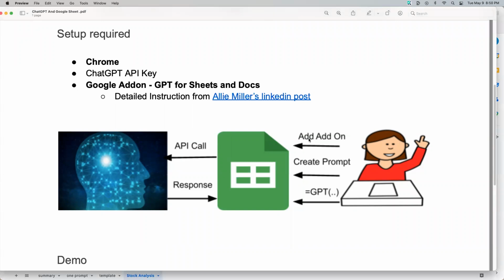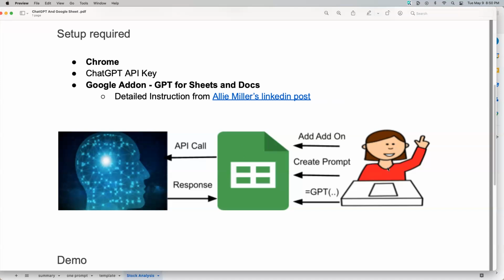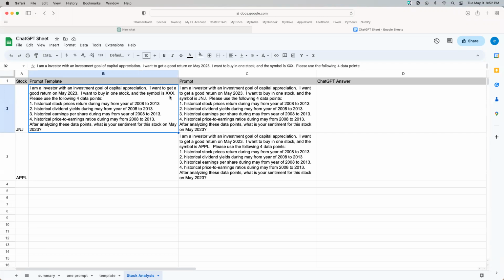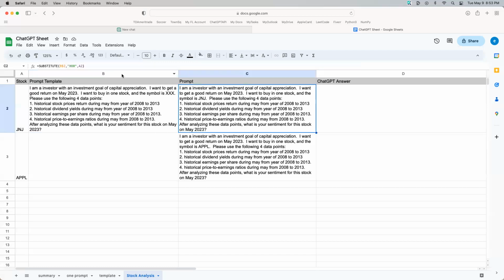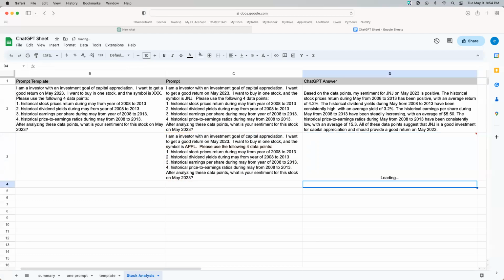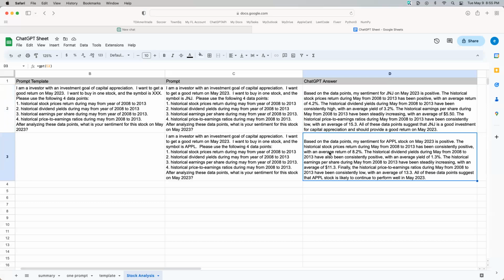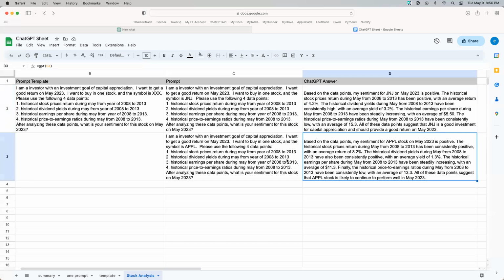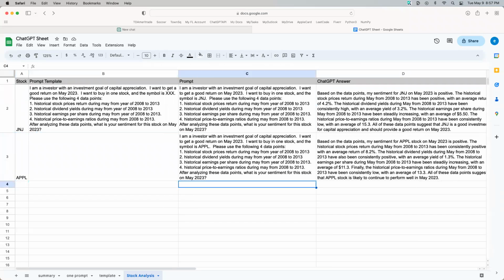Use googlesheet and chatgpt to run an analysis for stocks